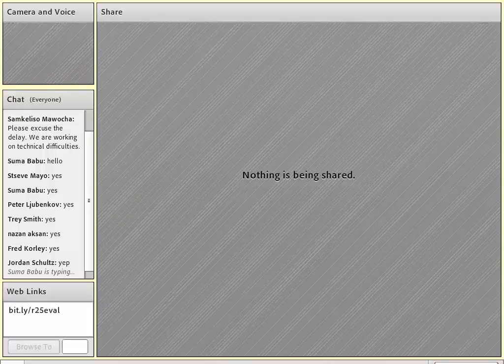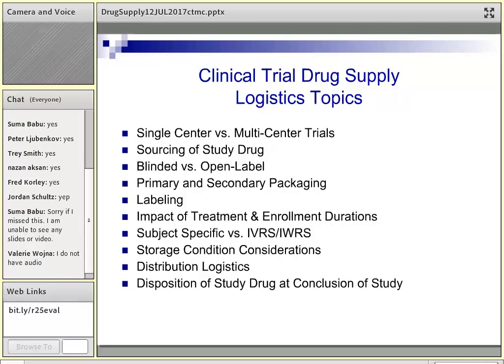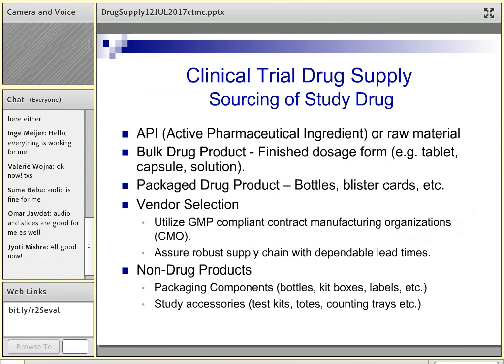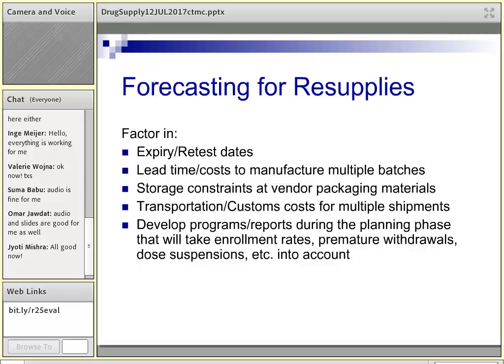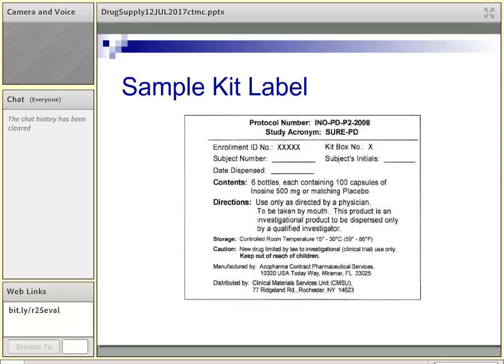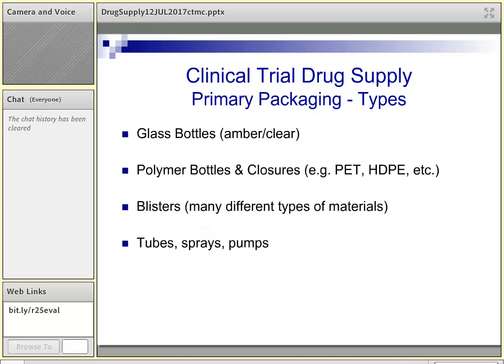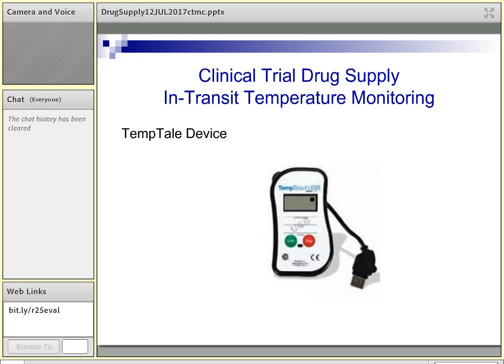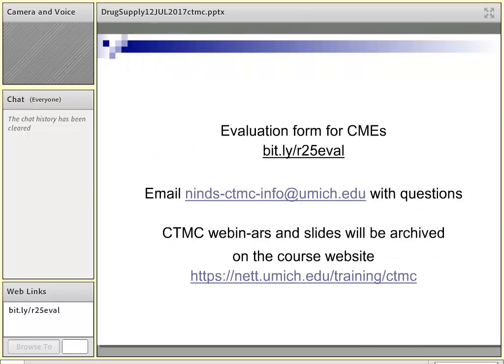CTMC Webinar: Study drug formulation and supply issues, 7/14/2017, Pat Bolger, RPh, MBA